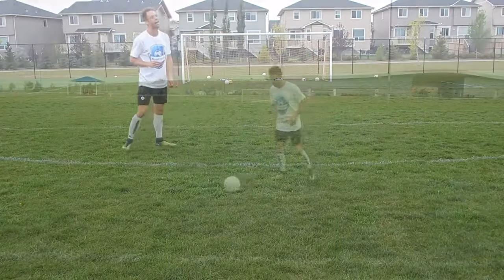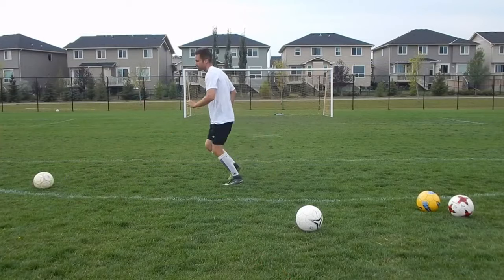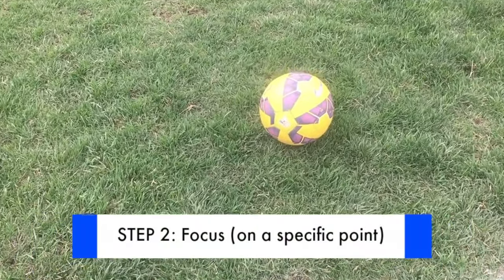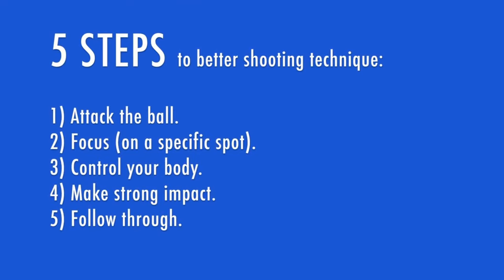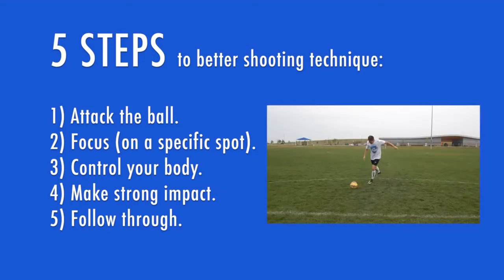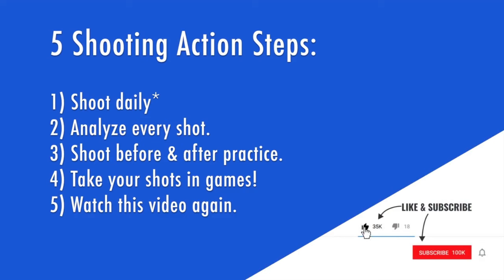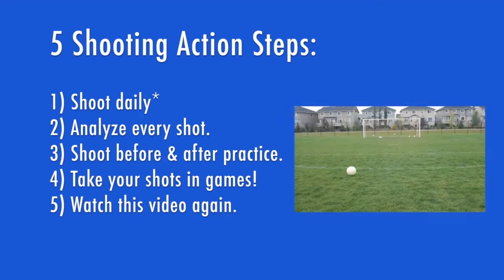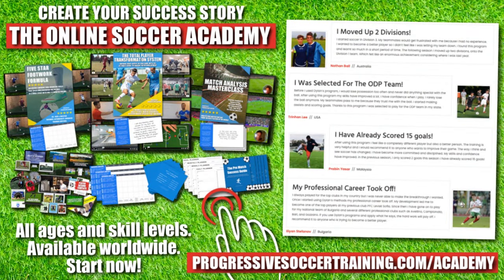Soccer Shooting Secrets : Improve Soccer Shot Power & Accuracy (FAST)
🏆 Become a better soccer player (click here) 👈 If you're focused on improving your soccer shooting - this video is for you.

Ready to elevate your soccer game and unleash a shooting prowess that will leave goalkeepers trembling? You're in the right place! Welcome to another game-changing tutorial from Progressive Soccer Training. Today, we're delving into the secrets of soccer shooting – the key to dominating the pitch!

Soccer Shooting Secrets: Improve Soccer Shot Power & Accuracy

🔍 Why is Soccer Shooting Important?

Kicking off with the fundamentals – ever wondered why mastering your shooting technique is a game-changer? Stick around as I break down the crucial role soccer shooting plays in securing victories, scoring goals, and standing out on the field. It's not just about power; it's about precision and strategy.

💡 How to Improve Your Soccer Shot?

Here's the golden question! I'll guide you through practical, actionable steps to fine-tune your shooting technique. From foot positioning to body balance, we're leaving no stone unturned. Get ready to transform your shots from ordinary to extraordinary!

🏆 Best Soccer Shooting Drills Unveiled

The journey to a killer shot involves dedicated drills. Wondering which ones are worth your time? I've got you covered. Discover the drills that top players swear by to amplify their shooting skills. Stick with me, implement these drills, and watch your shot game soar.

⚽ How to Shoot the Soccer Ball?

Breaking it down step by step – from the wind-up to the follow-through. Learn the nuances of striking the ball with finesse. Unleash power and accuracy with each shot, leaving your opponents in awe.

🔥 Ready to Dominate? Take Action NOW!

Don't just watch – implement! Your journey to becoming a soccer shooting maestro starts with the next kick. Hit the field with intention, practice with purpose, and let's redefine your game together.

Join the unstoppable community of soccer enthusiasts committed to improvement.

🌟 Stay Progressive, Stay Dominant! 🌟

- Coach Dylan